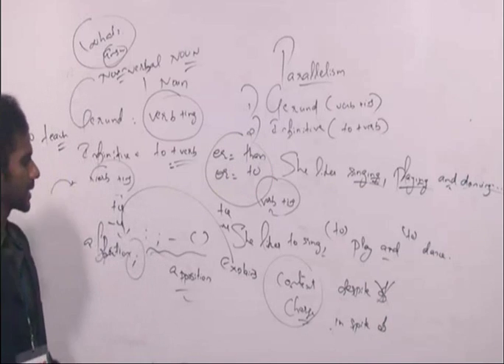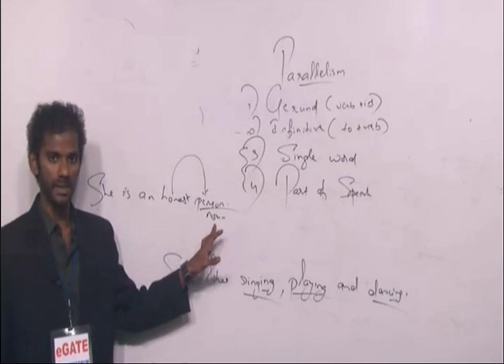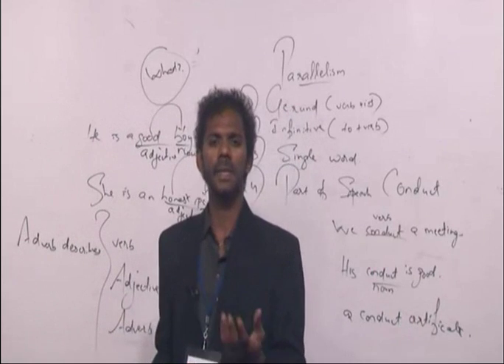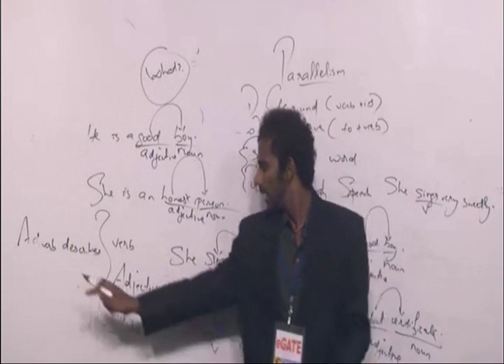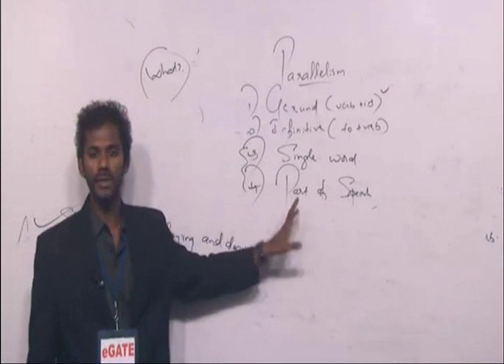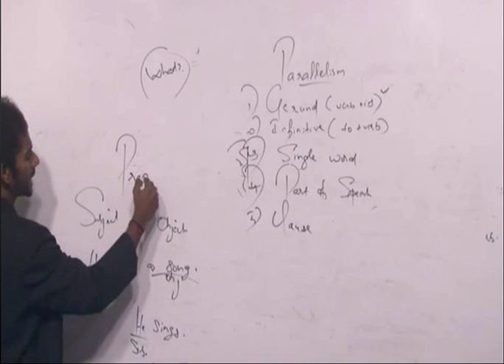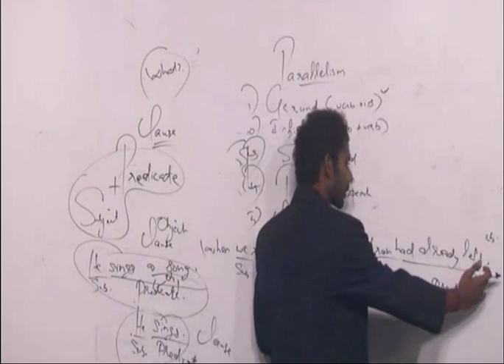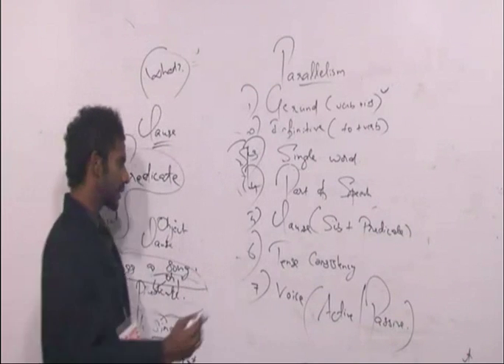3.4 Tense & Parallelism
Tense & Parallelism